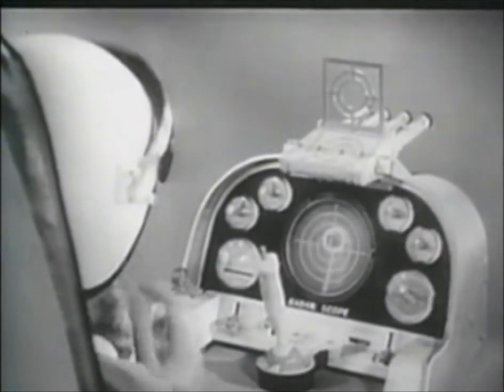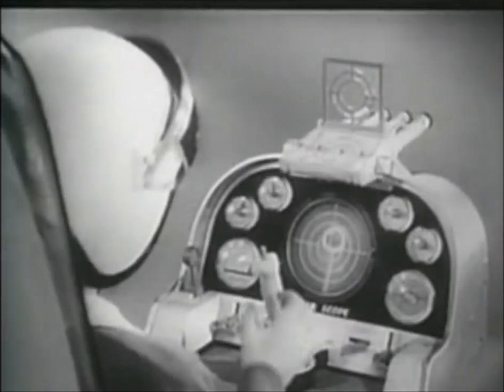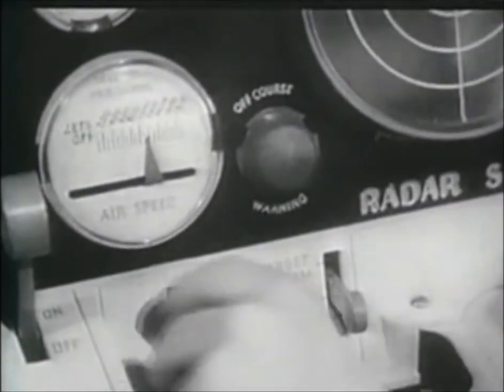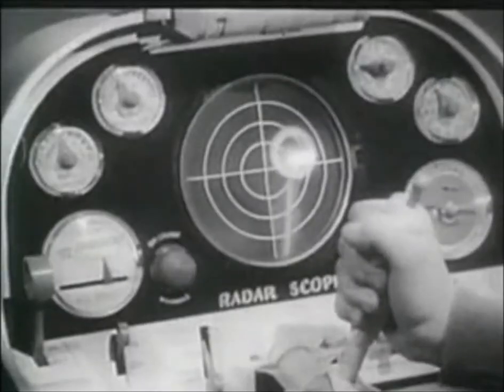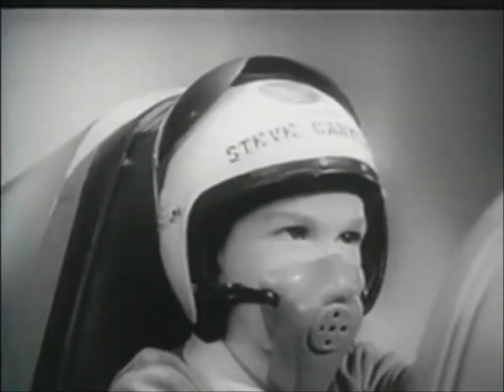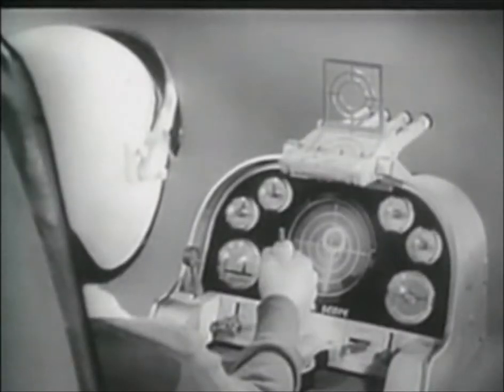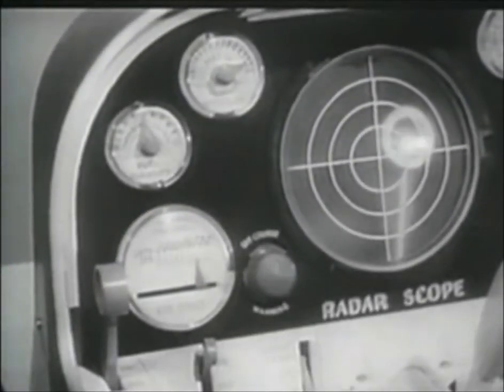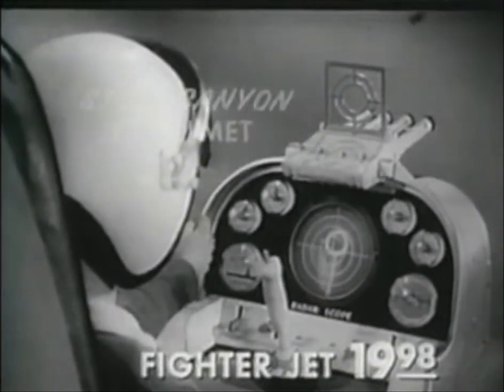CLASSIC TV | IDEAL'S Electronic Fighter Jet (1959) & Steve Canyon Helmet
CLASSIC TV | IDEAL'S Electronic Fighter Jet (1959) & Steve Canyon Helmet tv commercial.

IDEAL Toy Company was an American toy company founded by Morris and Rose Michtom. During the post–World War II baby boom era, Ideal became the largest doll-making company in the United States. Their most popular dolls included Betsy Wetsy, Toni, Saucy Walker, Shirley Temple, Miss Revlon, Patti Playpal, Tammy, Thumbelina, Tiny Thumbelina, and Crissy. Their last big hit was the Rubik's Cube.